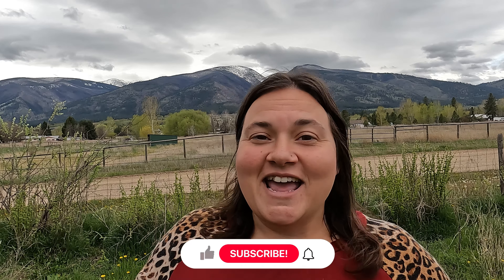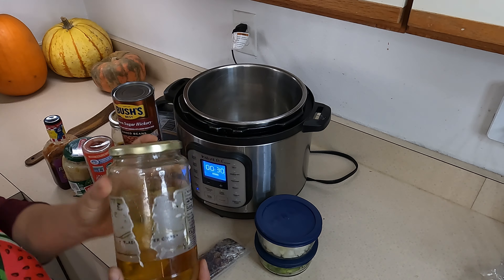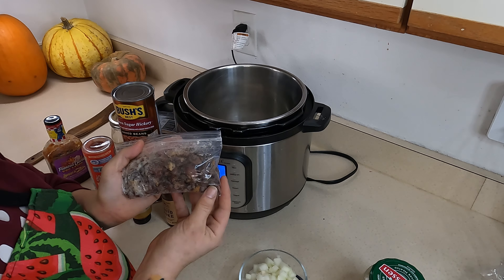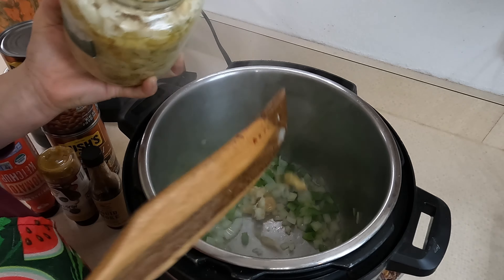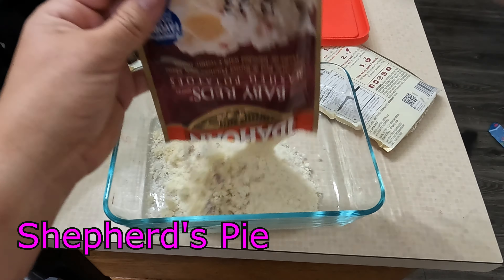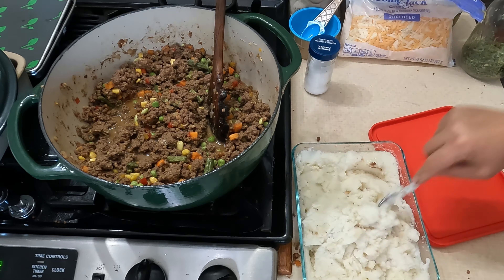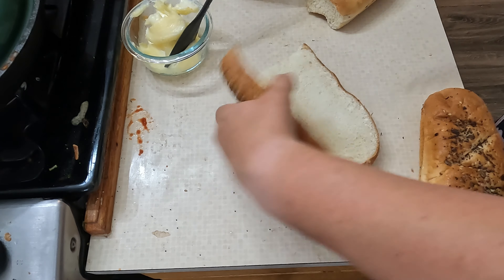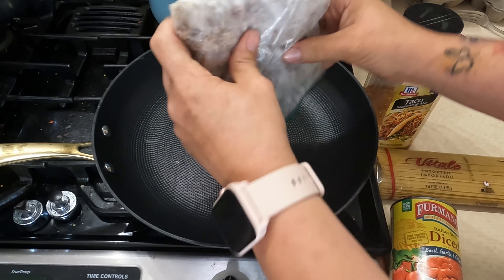Easy Meals With Ground Beef! Get Creative in the Kitchen!!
10 Pcs Natural Teak Wooden Kitchen Utensils Set